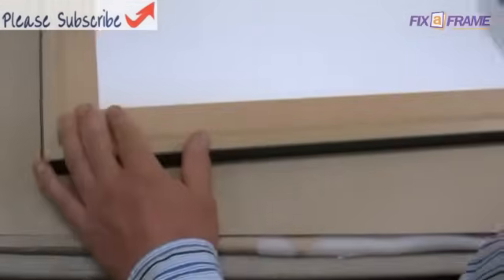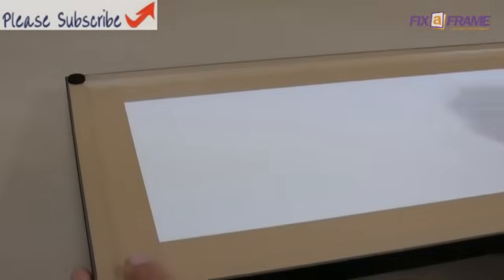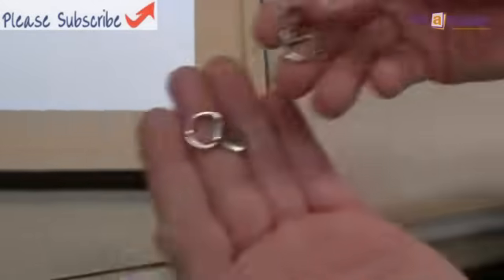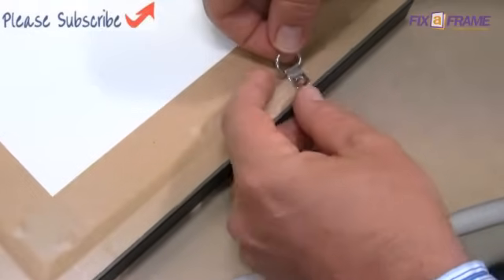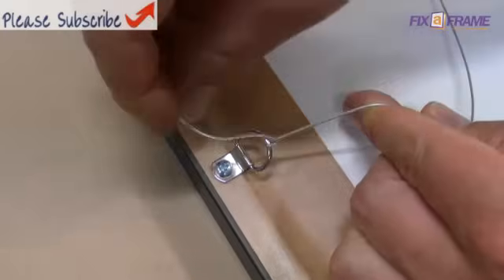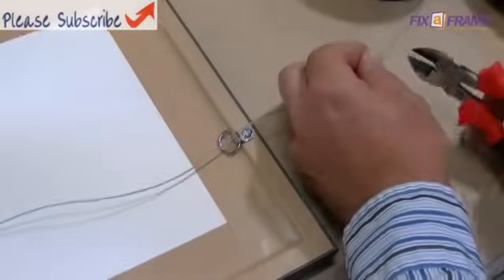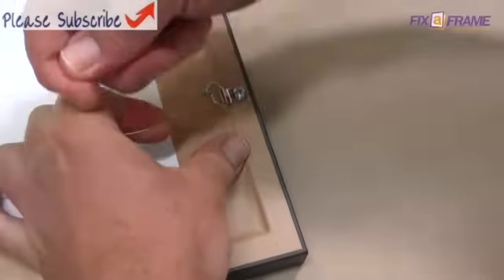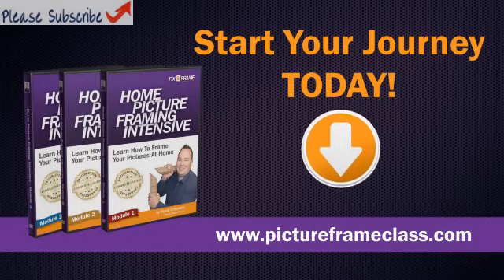How To Screw D-Rings & Tie Wire On A Picture Frame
Screwing d-rings and tying wire on the back of a picture frame explained by Brisbane custom picture framer. Fix-a-Frame, the home of great framing can help solve your picture framing problems. Open Seven days.